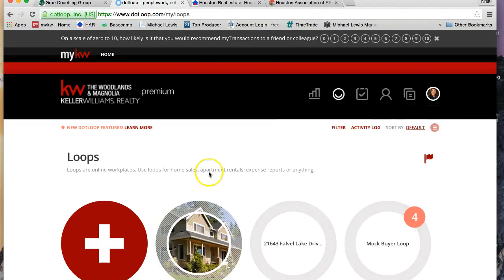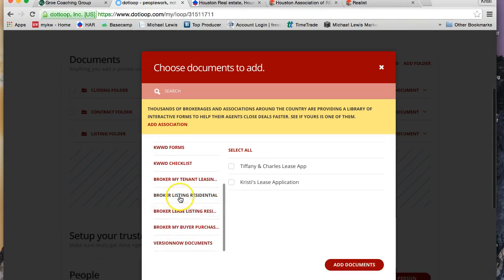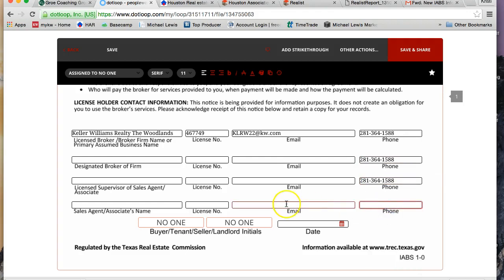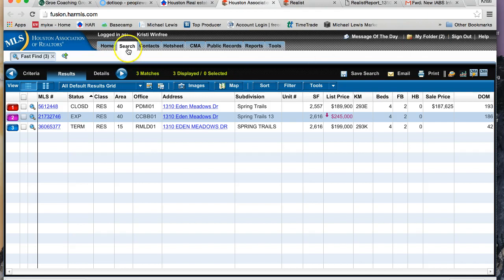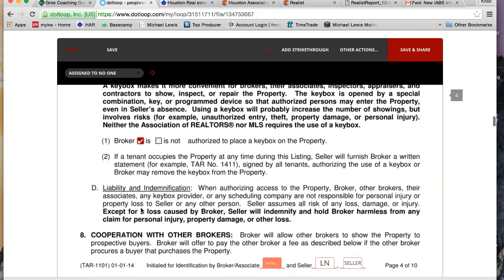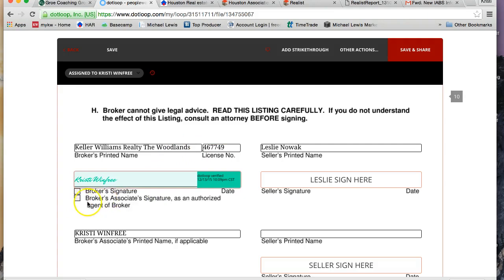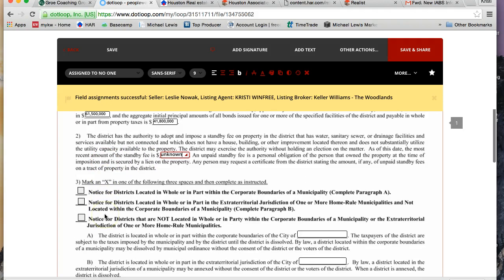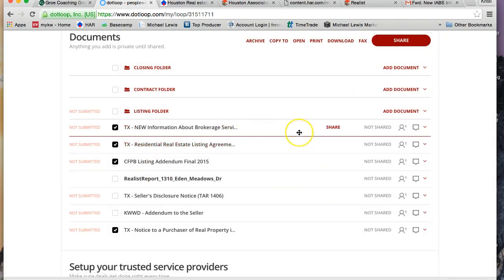How to write a Listing Agreement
Learn how to fill out a Listing Agreement and the documents that go with it to get your seller's house on the market and get it SOLD!